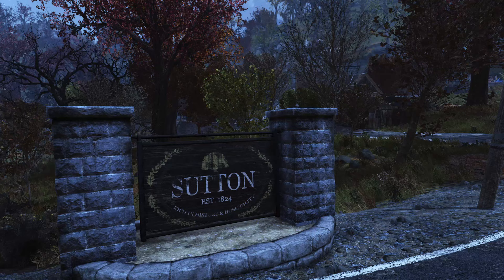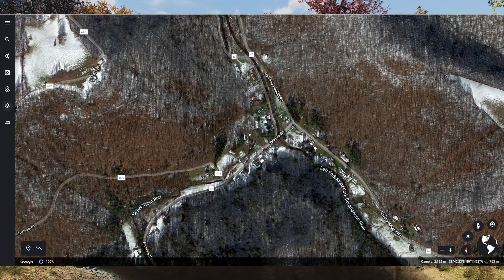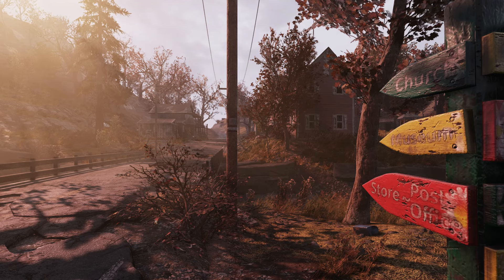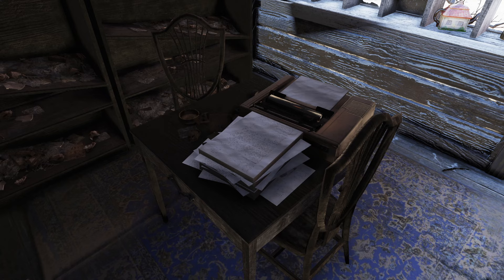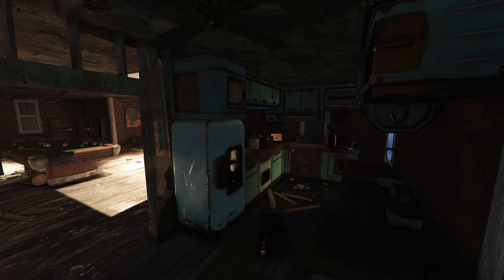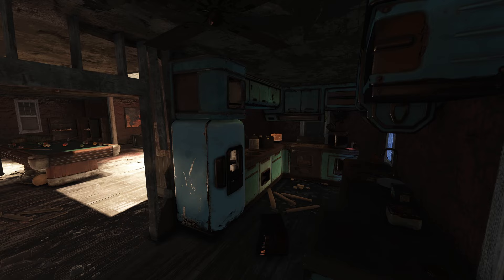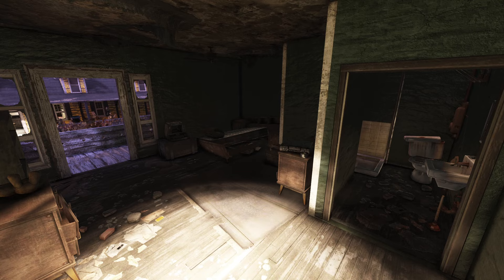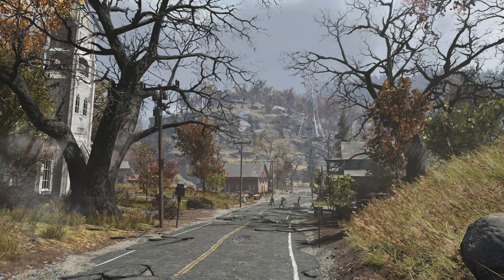Fallout 76 Lore - What Happened to Helvetia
This video covers the layout and story of Helvetia, West Virginia in the Fallout Universe and in the real world.